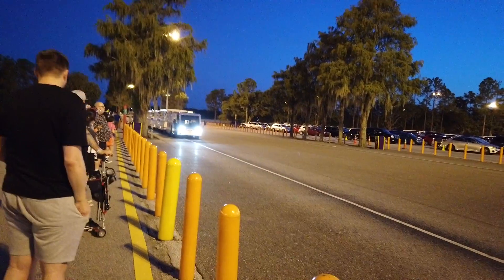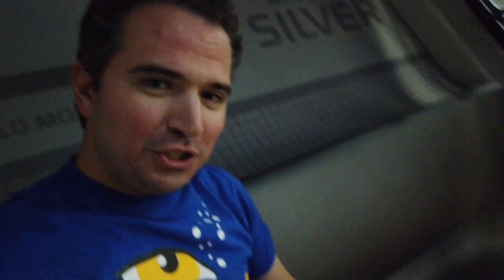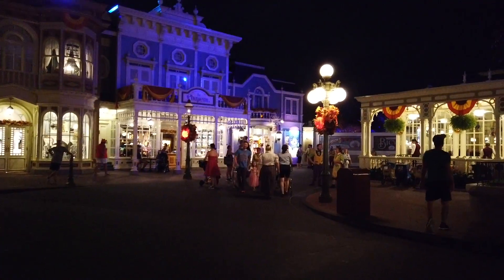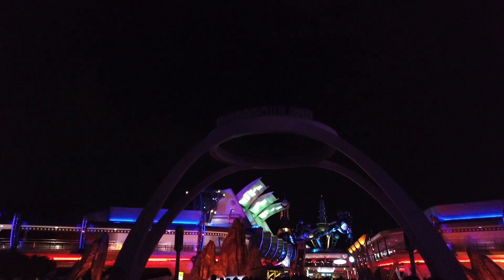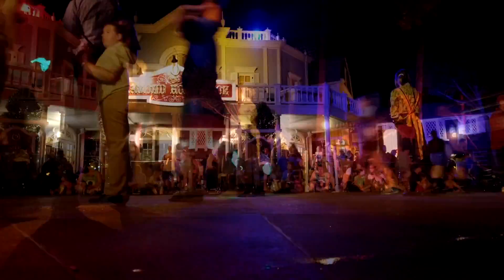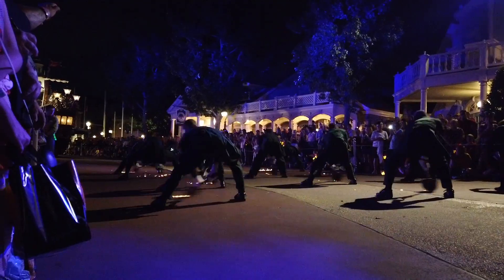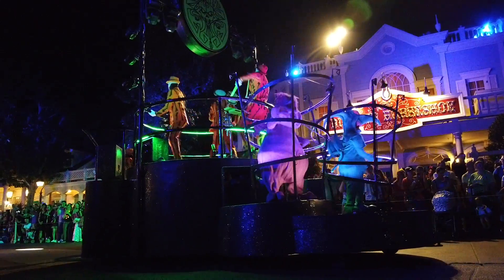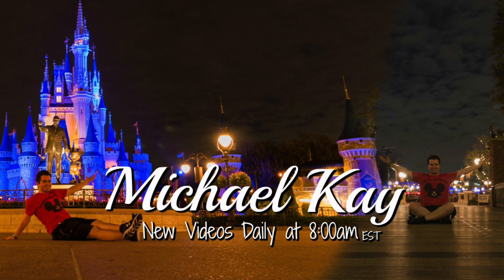Testing the Osmo Pocket at Mickey's Not-So-Scary Halloween Party 2019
Today we are back at Walt Disney World! What an adventure we had together! From the Disney Cruise Line back home at the Magic Kingdom! Today we are testing new camera gear! Its the Osmo Pocket, its a camera I have heard a lot about and wanted to try...and I have to say, the results were surprising.

A special thank you to my Dreamfinder Patrons for all of your support!
Thanks to:
Alison Marie Cicci
Amber Higdon
Amy Wong
Bonnie Chiaccio
Brian Levitt
brunette dookhie
Carlos Reyes
Catherine Wright
Chris Larson
Chris Saj
Chris Sutyla
Christina Wolf
claire stein
Corey Madrid
Diane McCornack
Dienyffer Moraes
Eric Rindfleisch
Gabriela Vazquez
Greg B
Isabel
Jenn Amos
Jennifer Shaw
Jeremy Lee Anderson
Jeremy Rodriguez
JL
Karen Anderson
Kate Scarabelli
Kent Norton
Kevin H
Kim Grider
Kris Stanzione
Kristi Brown
Laurie O'Brien
Mary and Joel Thomas
Mary Weatherly
Matthew Mcnelis
Michael Schilling
Michael Timtishin
Michelle Martin
Patrick Warren
Rachel Cooper
Rebekah Bell
Robert Peter
ryan orest
Samantha Crockett
Sean Frawley
Shane Hoye
Shawn Barker
Shelley L Brown
Simcha BenYsrael
Steph and Anthony
Stephen Corbett
stevan lahr
Susanna Martini
Teresa Thornborough
The Byrd Family
The Johns Family
The Skoff Family
Thomas Brady
Thomas Vlasaty
Todd Holcomb
Brian Hicks
Clare Bradley
Stephen Pynn
Christopher Powell
Claire Nat
Justin
Elissa Schmidt
Eric Ahlstrom
Joel Hooper

Michael Kay
Kissimmee Florida
34747

Clothing:
Have a Magical Day t-shirt:
WavesofDisney Sweatshirt
This area is being refurbished T-Shirt:
Official member of the family shirt:
The Force is Strong in my family shirt:
Waves with Michael Kay T-Shirt:

The Equipment I Use:
Old Bendy Tripod to carry the Camera
GoPro Hero 5 Black (Action Camera)